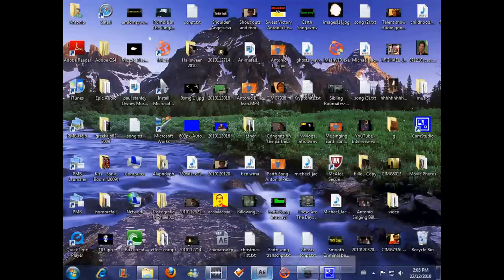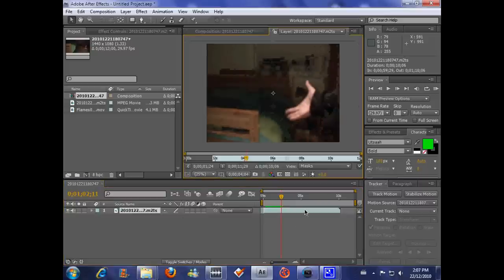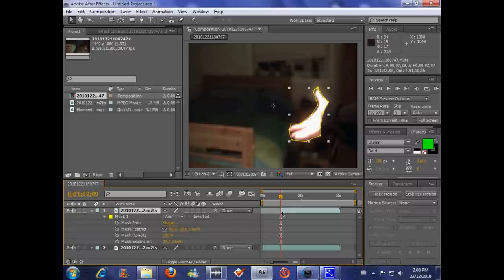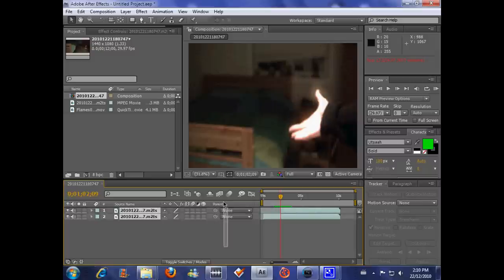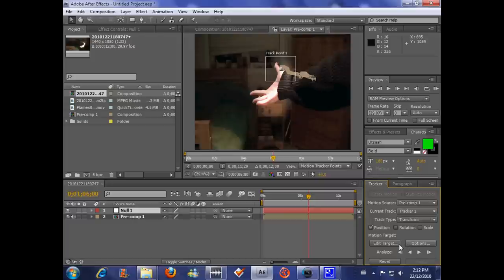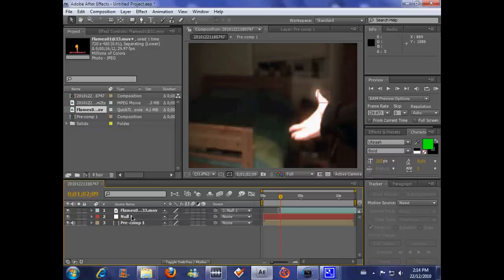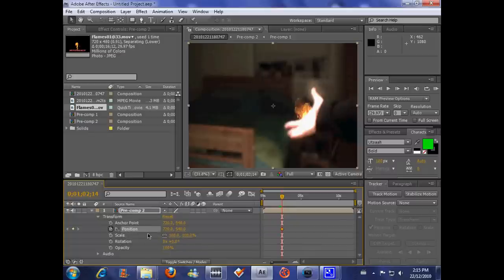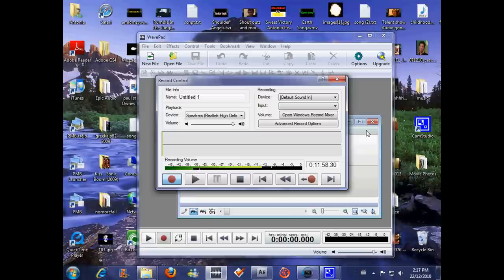How To Make fire In Adobe After Effects cs4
this is a tutorial on how to make fire come out of your hand using after effects
cs3 cs4 cs5, the link to the preloaded fire comp effect is free to downlaod here...
(scroll down until you see the picture and link called "flames01"
if you need any extra help please let me know how to improve my tutorials and i will make a remake asap!!!
(this was filmed using wavepad and camstudio)